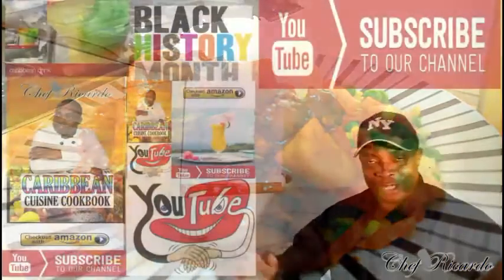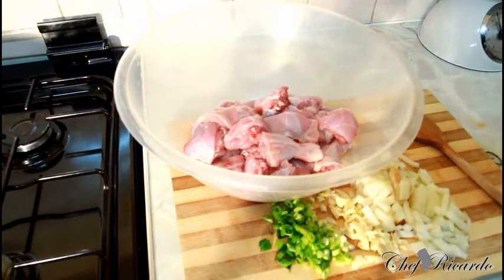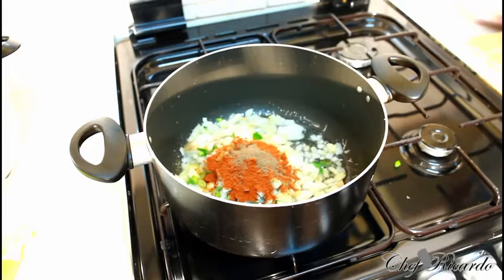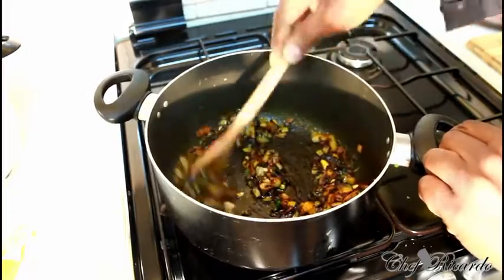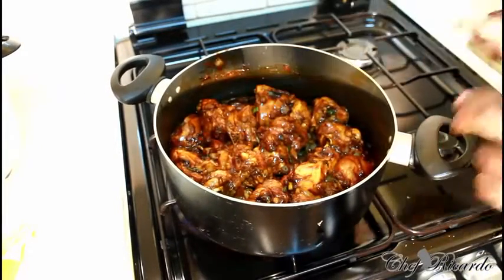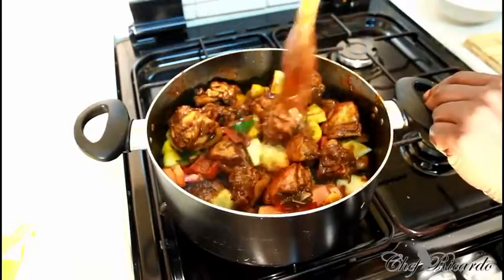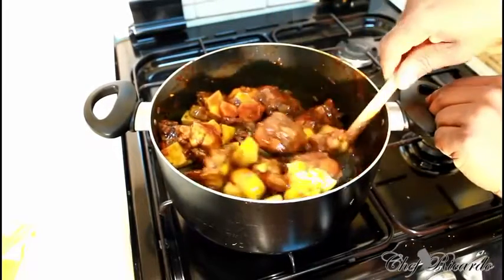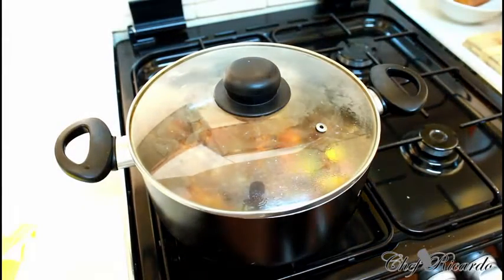Jamaican Brown Stew Chicken Recipe Video !! Jamaican Brown Stew Chicken Recipe Video !!